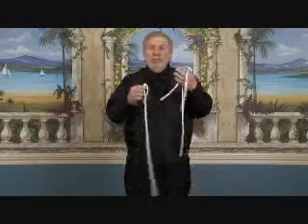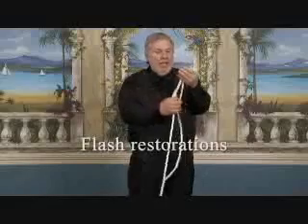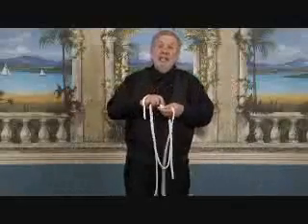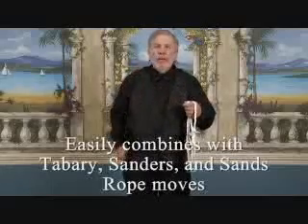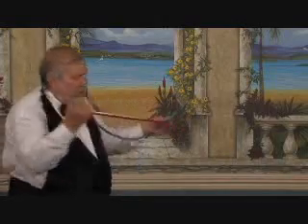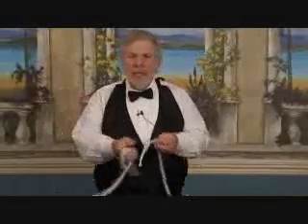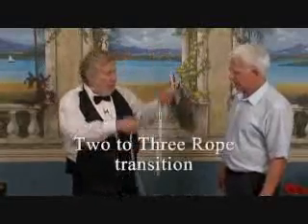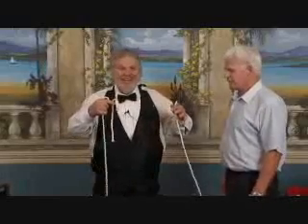Dances with Ropes (Ropes and DVD) by Ian Garrison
2 Handy Road #04-09 The Cathay Singapore 229233